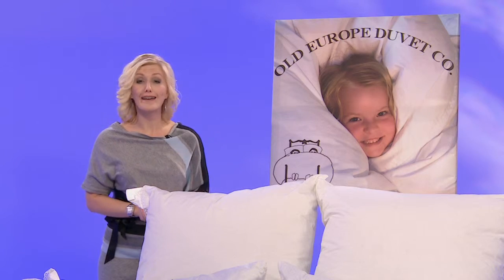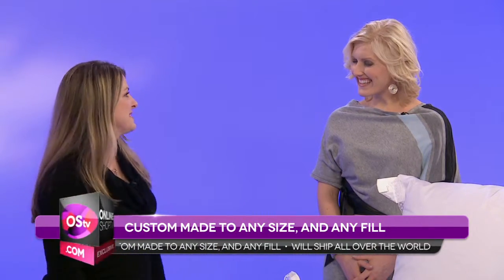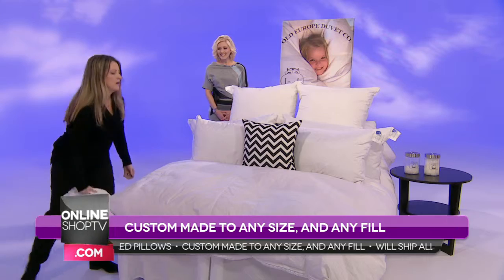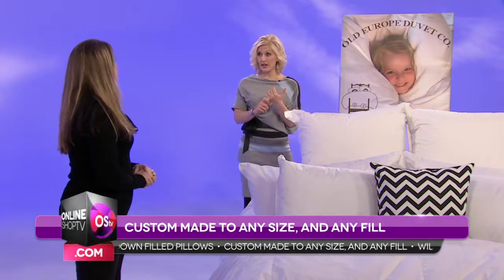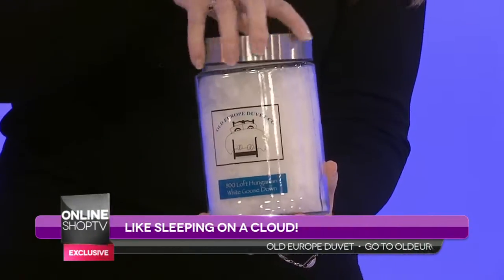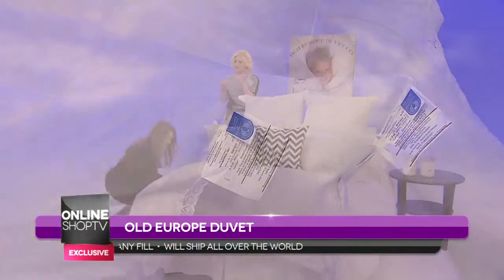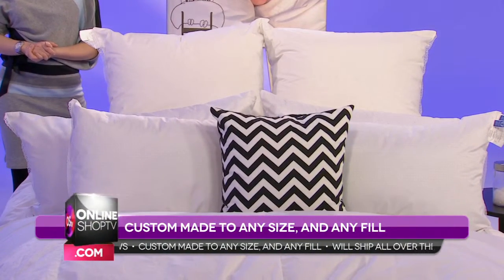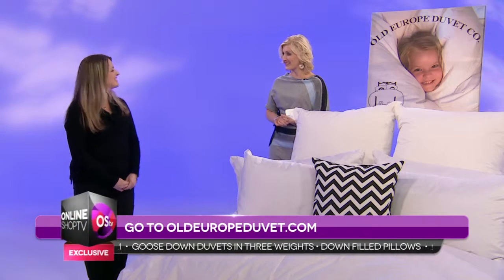Old Europe Duvet - OnlineShopTV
Like Sleeping on a Cloud!
Member of the Down Association of Canada
Goose Down Duvets in three weights
Down Filled Pillows
Custom Made to any size, and any fill
Will ship all over the world